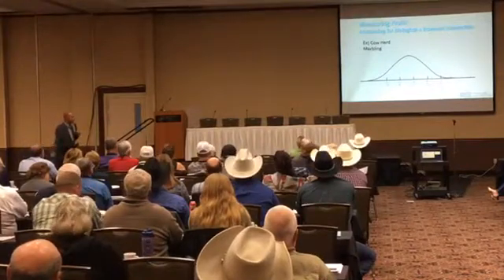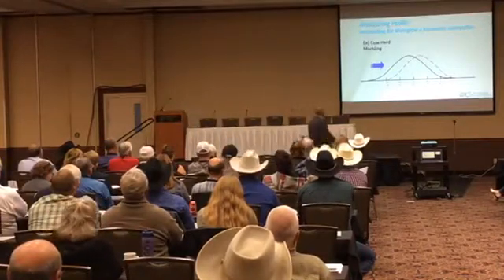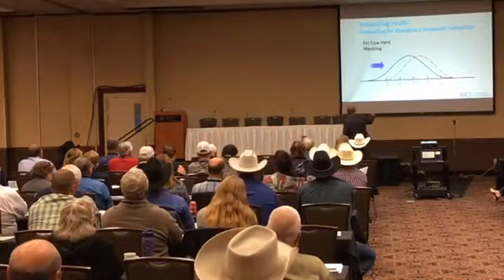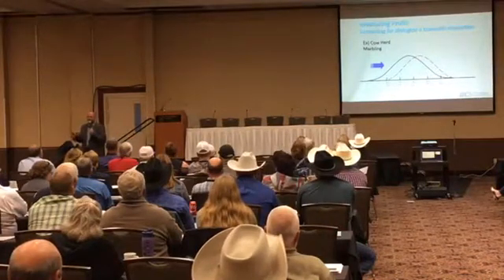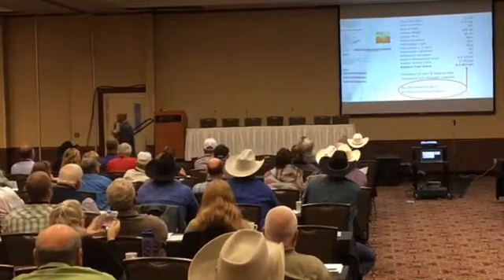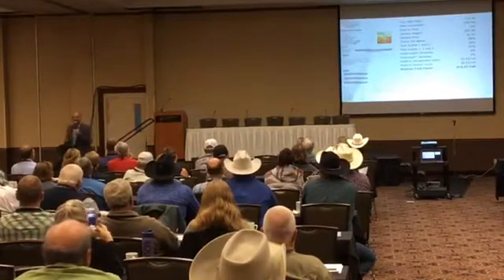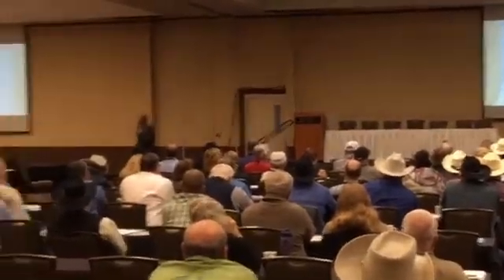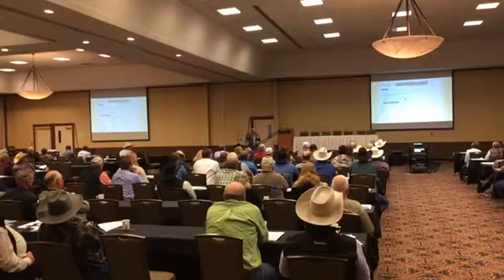Fall Focus 2017 FPC, Chip Kemp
Fall Focus 2017 Feeder Profit Calculator with Chip Kemp,  Director of  Membership and Industry Operations.